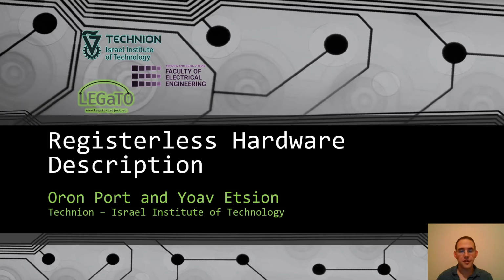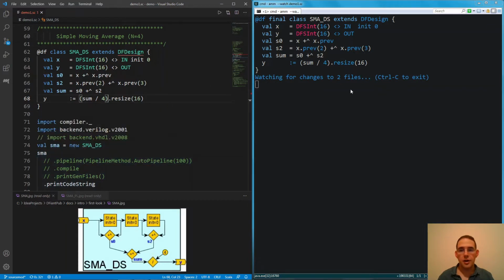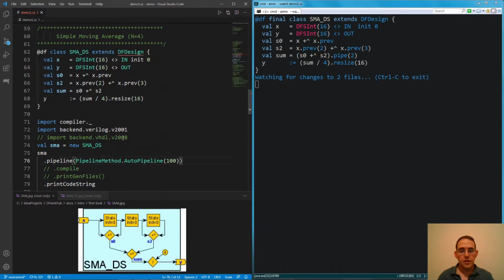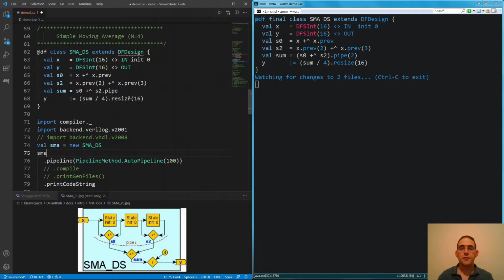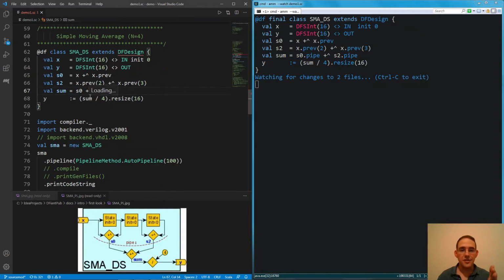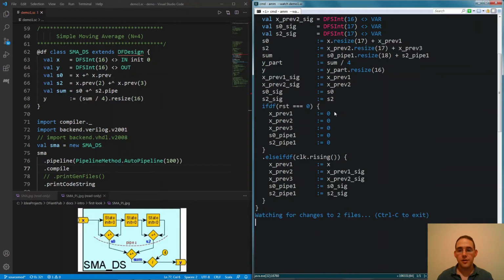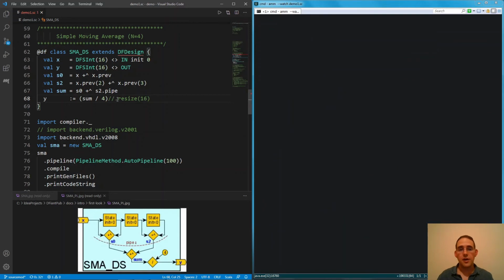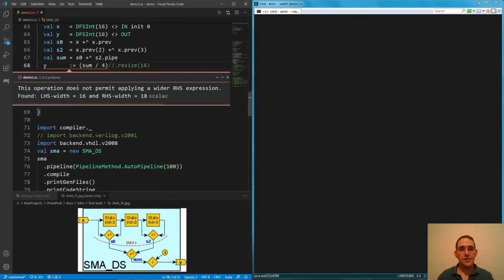Registerless Hardware Description - LATTE'21 Workshop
This is a prerecorded presentation of our position paper "Registerless Hardware Description" for the LATTE'21 Workshop. Please read the paper before watching the presentation
Discussion on this topic during the workshop can take place
This talk includes a short demo of the DFiant hardware description language and compiler.
This work has been supported by EU H2020 ICT project LEGaTO, contract #780681.